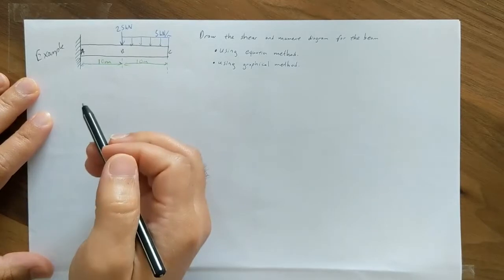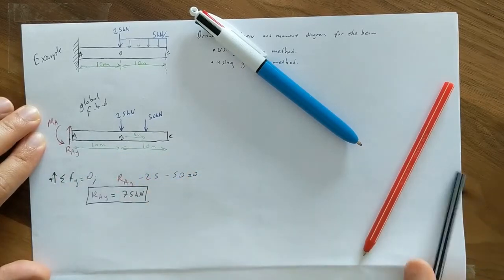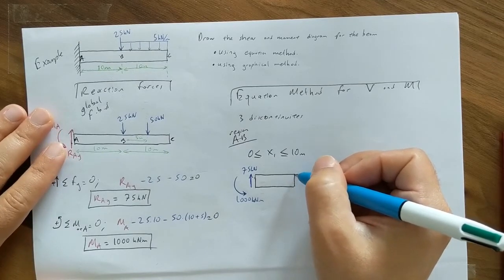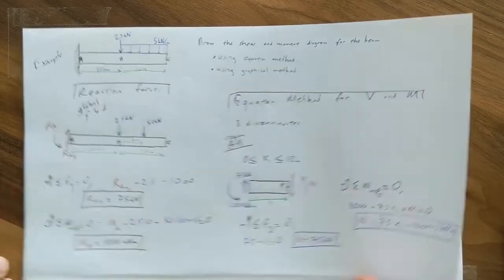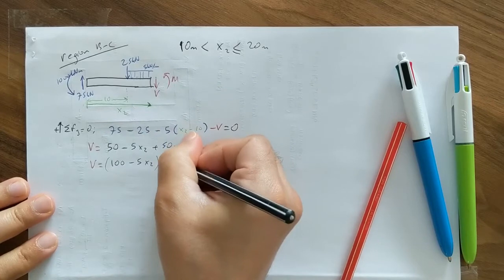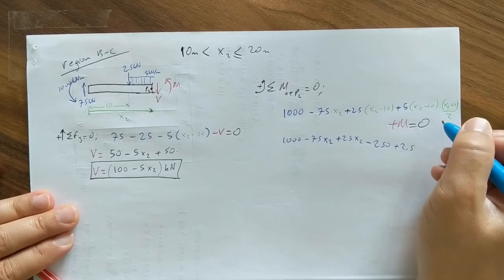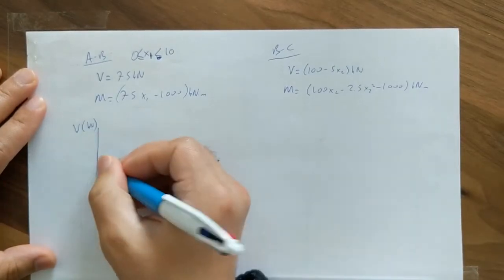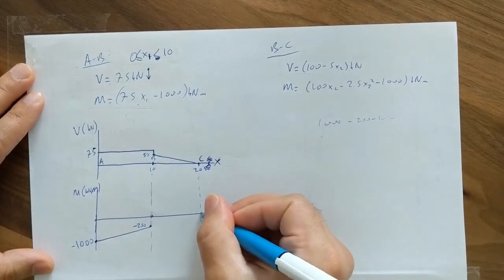BENDING, part-4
In this lesson, shear and moment diagrams of a beam are created using both equation and graphical methods.